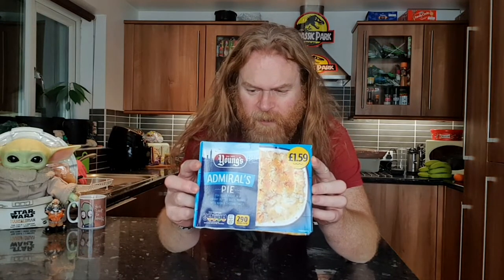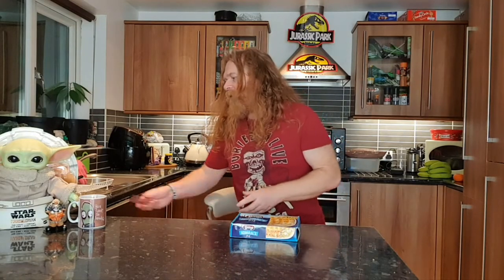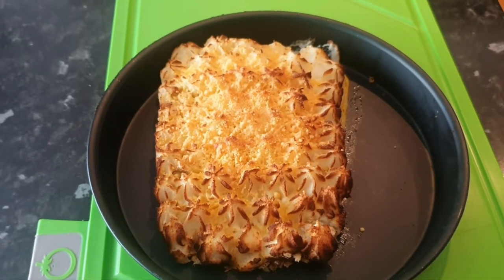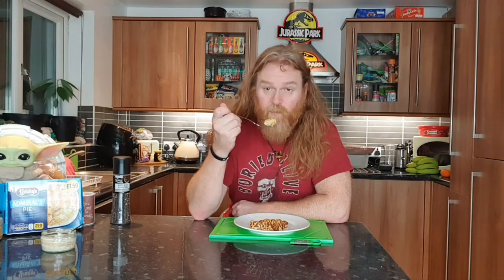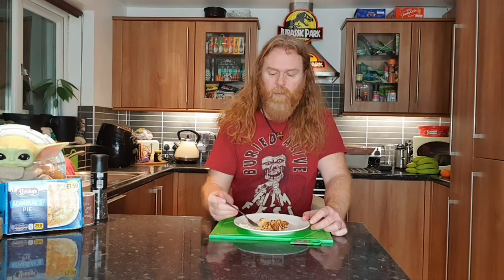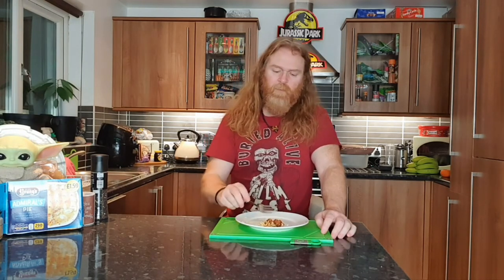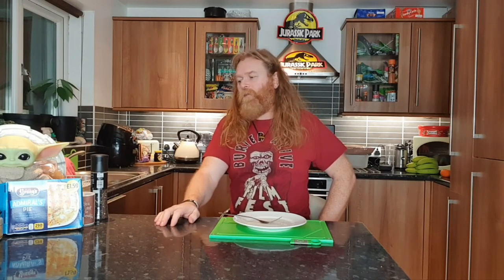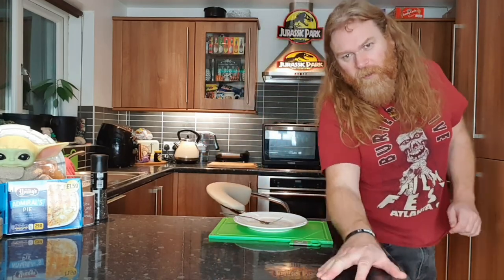£1.59 Admirals Fish Pie Honestly Reviewed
I'm also an actor and play Jarl Gorm in the new Vikings Valhalla coming soon on Netflix!

I'm on Instagram as @julianseager

I'm on Twitter as @julianseager too !

My videos consist of food challenges, breaking world records, chilli challenges, weird and sometimes gross food from round the world, cooking, food reviews, unboxing weird food packages and food comparisons.

I'm happy to help you back In some way..just ask :)